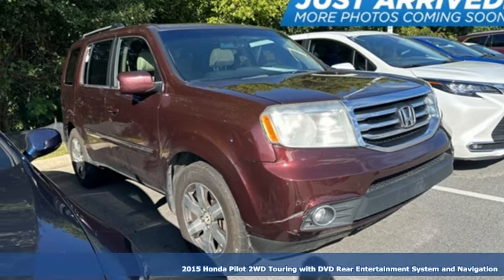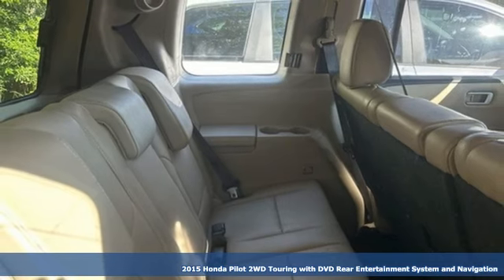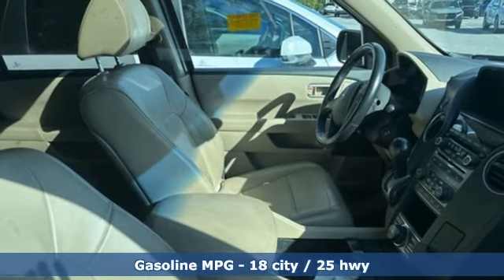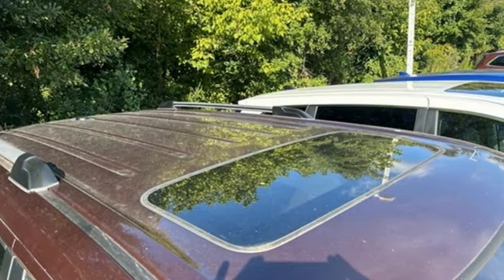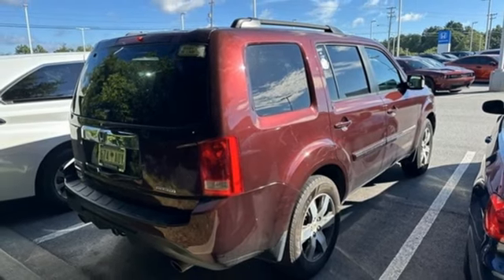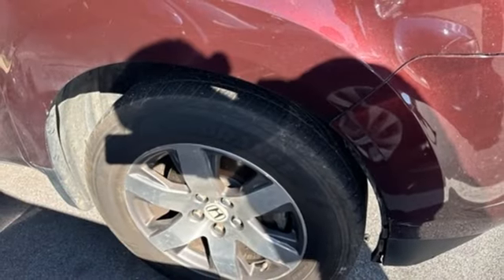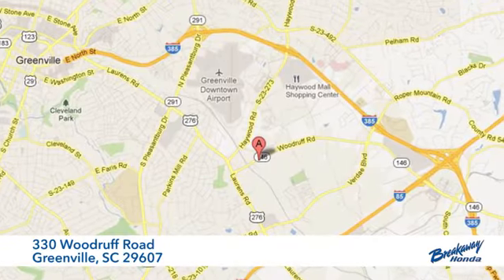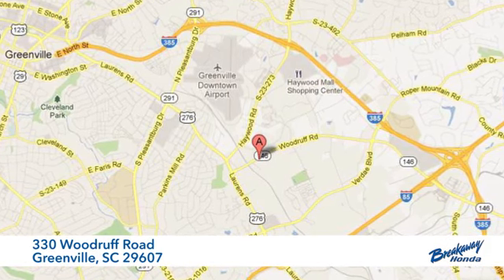Used 2015 Honda Pilot Greenville SC Easley, SC RH328834A - SOLD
Year: 2015
Make: Honda
Model: Pilot
Trim: Touring
Engine: 3.5L V6 24V SOHC i-VTEC
Transmission: 5-Speed Automatic
Color: Red
Mileage: 167260
Stock #: RH328834A
VIN: 5FNYF3H95FB005324
We are offering this on an "AS-IS" basis, we have not run it through a mechanical inspection and recommend you take take it to a qualified mechanic prior to purchasing. Buy like a wholesaler and cut out the middle man.

Address:
330 Woodruff Road